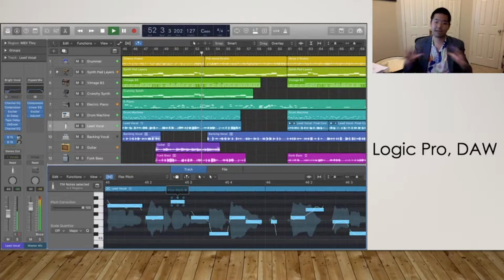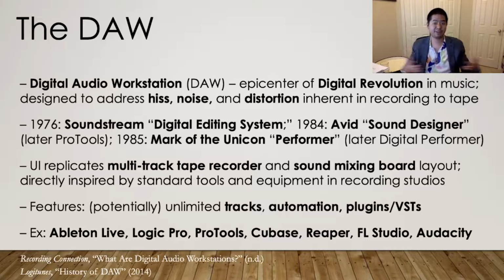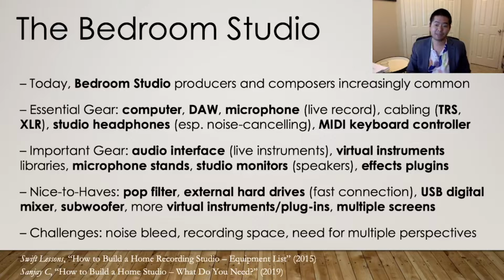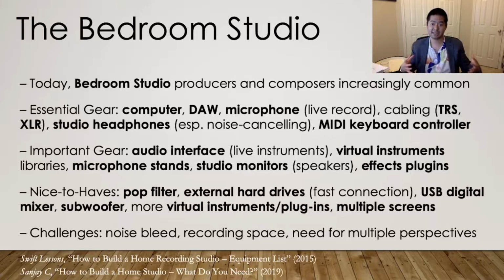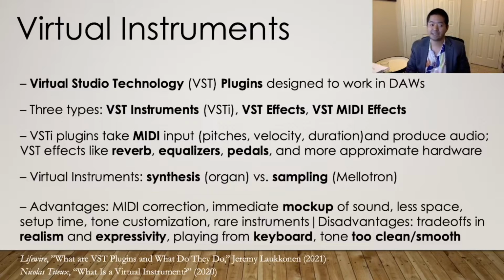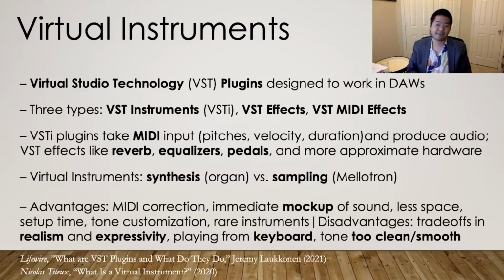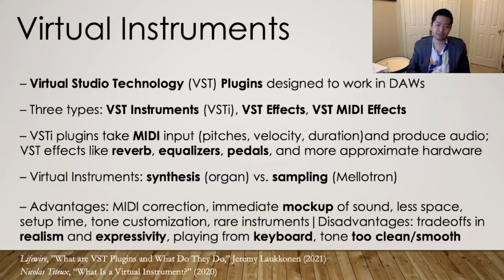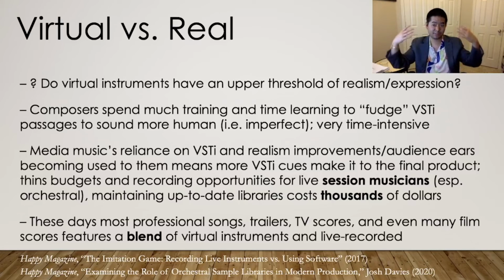Sound Bites – Week 2 (MUS 3123)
Teaching Video for Introduction to Electronic and Computer Music
Week 2 in MUS 3123